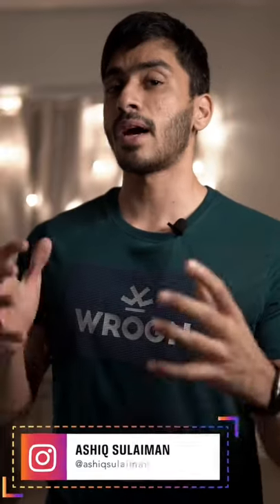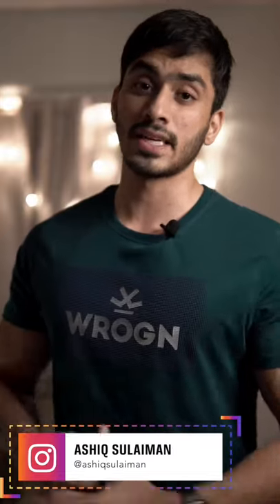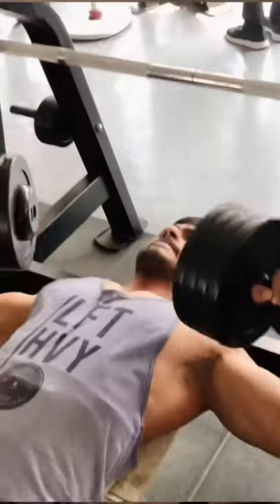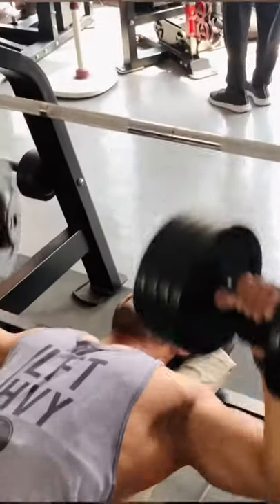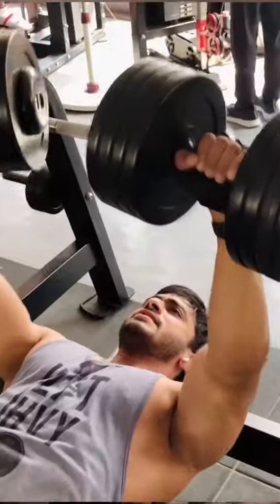Is abs workout necessary ? | தமிழ்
Ashiq Sulaiman (Advanced Physique Transformation Expert)